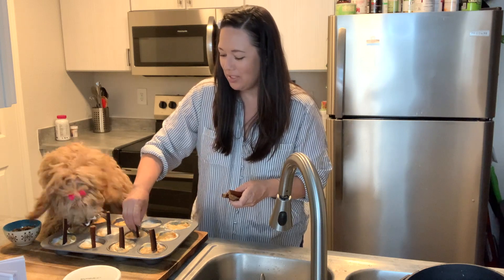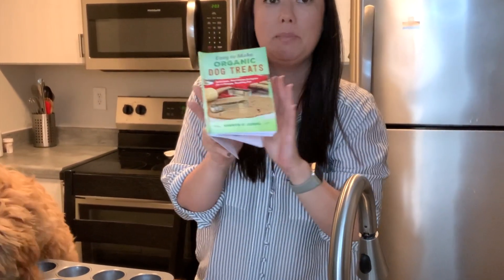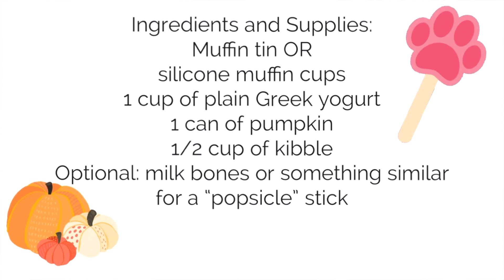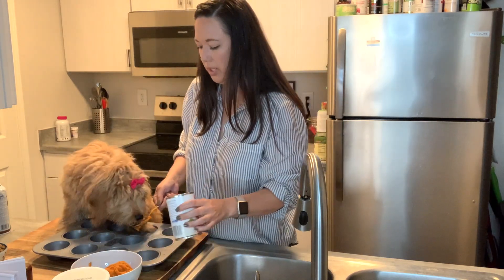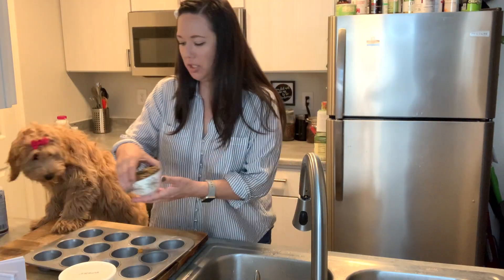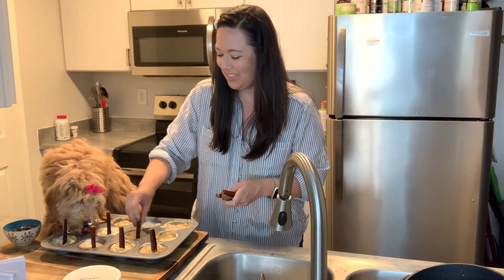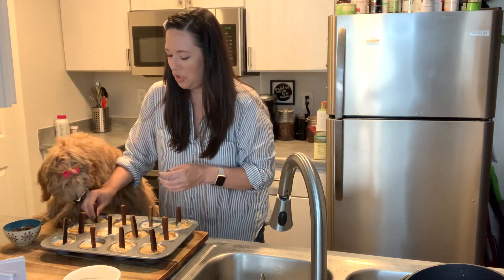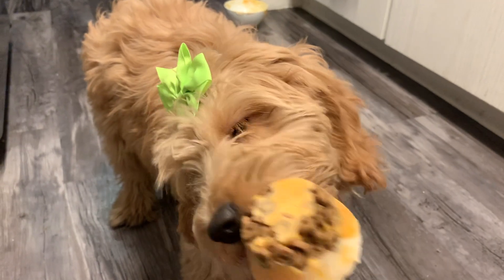EASY homemade dog popsicles with PUMPKIN with Luna Mini Goldendoodle Puppy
Luna, my mini goldendoodle and I make these easy homemade dog popsicles. These Popsicles or "pupsicles" are so easy! They are made with pumpkin which is great for any digestive issues your dog may have. Goldendoodles are the best dogs, they are so smart and happy all the time.